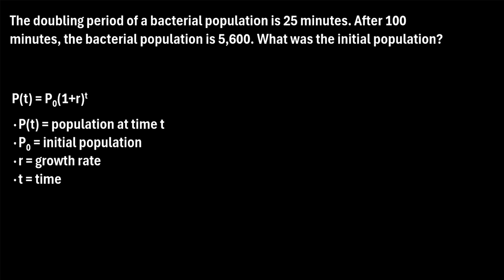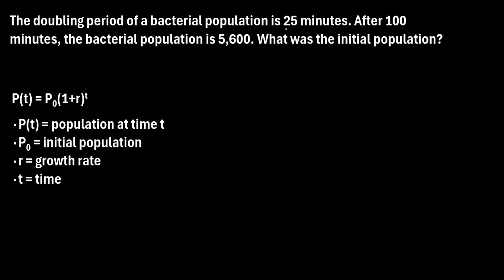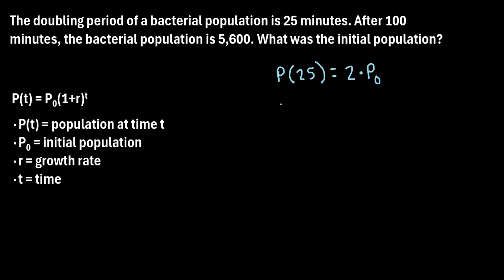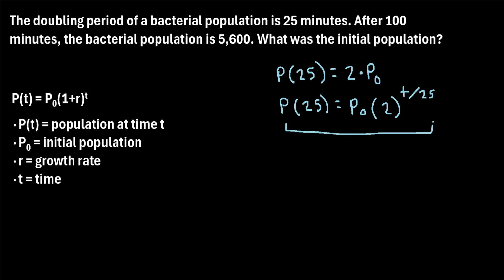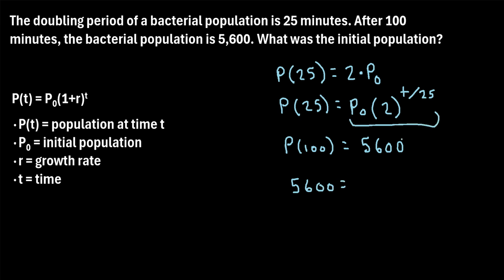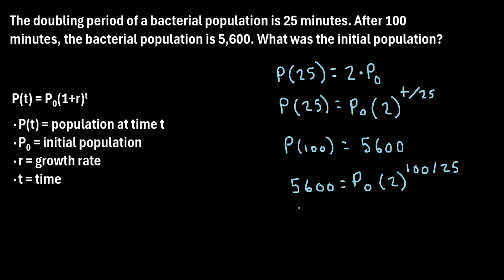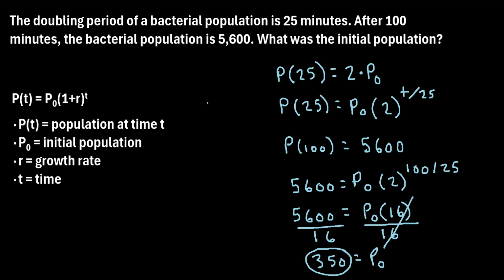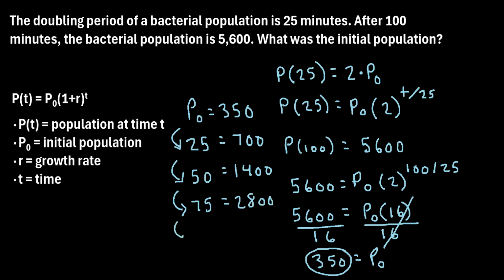Exponential Growth: Find Initial Amount Given Doubling Time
In this video I explain how to find the initial amount of a population that follows exponential growth, given the doubling time.